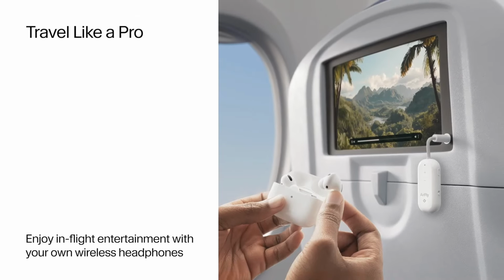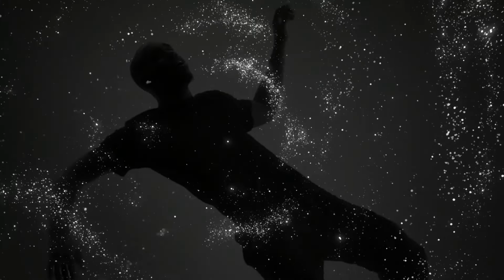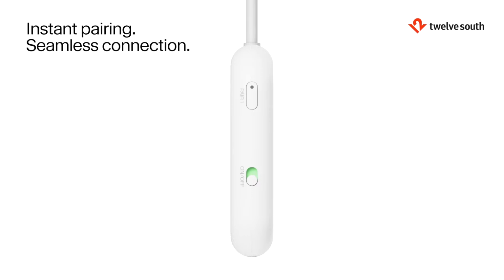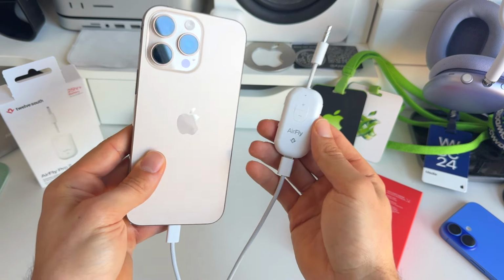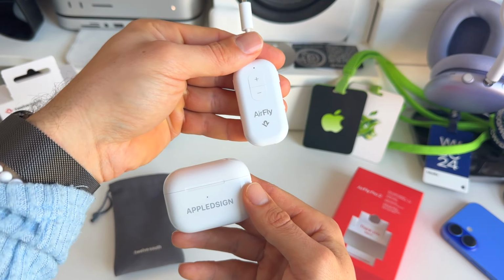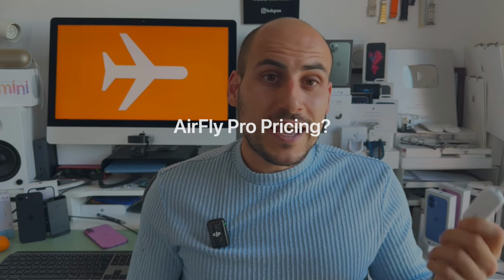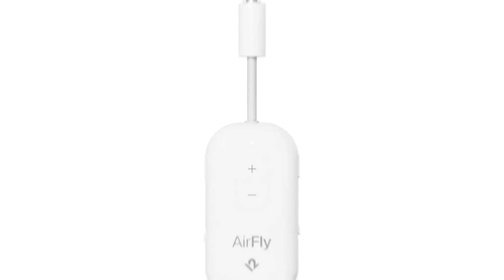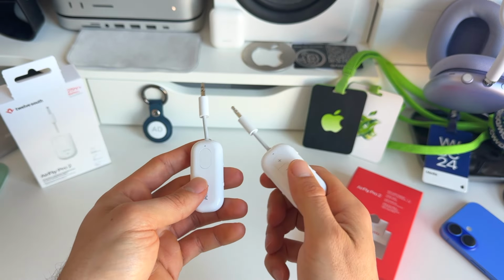AirFly Pro 1 vs AirFly Pro 2 | Best Apple Travel Accessory?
Is this The BEST Apple Travel Accessory? Is the AirFly Pro 2 the Ultimate Apple Travel Accessory? If you haven't heard about AirFly Pro, now you have. This Travel device has gone insanely viral everywhere and there is a reason for it. AirFly Pro is a one of a kind Travel essential for Apple users. If you have AirPods, AirPods Pro or AirPods Max this is a must-have addition.

In this video we will unbox the AirFly Pro 2, compare the AirFly Pro 1 versus the AirFly Pro 2, look at all the new AirFly Pro features, compare prices and tell you who the AirFly Pro is for.

⏱ Timestamps for easy search:
00:00 AirFly Pro 2 introduction
00:49 What is AirFly Pro 2
01:33 Why upgrade from AirFly Pro 1 to AirFly Pro 2?
01:51 AirFly Pro 2 unboxing
02:12 AirFly Pro 1 vs AirFly Pro 2
03:50 AirFly Pro 2 Battery Hack
05:19 AirFly Pro 2 Pairing two headphones
05:52 Other AirFly Pro use cases?
06:25 AirFly Pro Pricing?
07:01 AirFly Pro 2 Cons & Pros
08:14 AirFly Pro 3 recommendations

▶Follow our profound 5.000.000+ people community